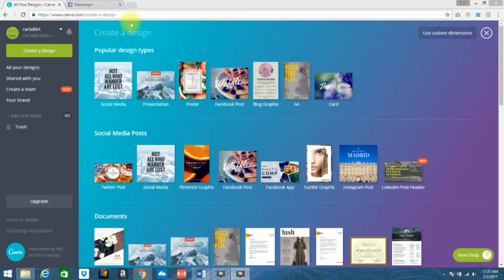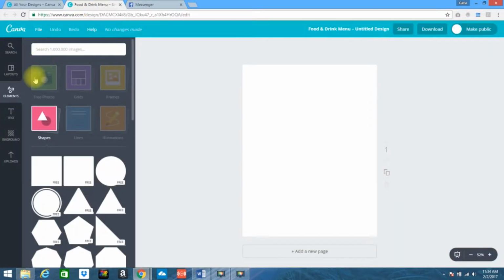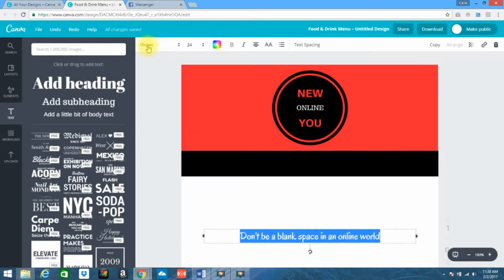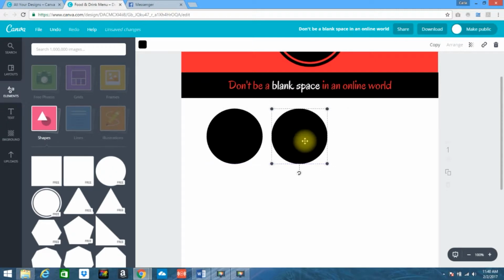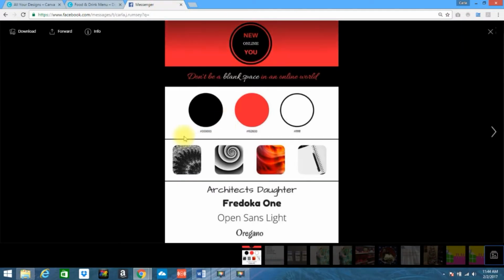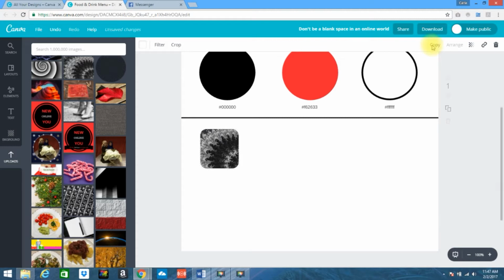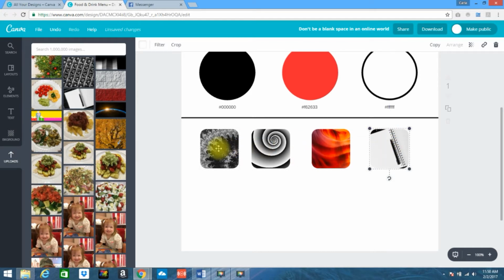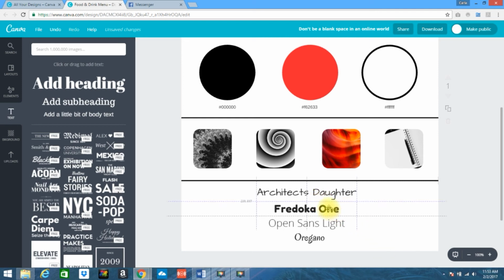How to Create a BRANDING BOARD in CANVA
Welcome to day 75 of my 100 Days of Freebies Christmas countdown! I'm going to share something special with you :) Two years ago I created some test training content for my clients to run through. Several hundred people went through my 30 Days to a New Online You training. It was such an awesome experience to walk so many entrepreneurs through 30 days of a complete business makeover. I never opened the doors for this program and kept it solely for my clients. At the beginning of this year I decided to update and revamp this training with tons of video tutorials. I ran 2 beta groups through this training and loved every minute of seeing light bulbs going off as they grew with their businesses. It's a complete walk through of what I do when I develop an online brand from scratch to success. I'm going to give you a sneak peak of my 30 Days to a New Online You :D Here you go...

At the beginning of 2015 I made the decision to start taking on clients. Before then, I had only build websites for my own portfolio. It was definitely an eye opener. One of the main things I’ve noticed time and time again is the challenge people face when trying to narrow in on their own personal style and brand. While the thought that choosing a color palette, font style, pictures, etc. would seem easy, I quickly found this was an area many of my clients struggled. There were instances where it would take weeks to pull these simple elements out of a client so we could move forward with the design. When it came time for me to build my own design website, I soon found that this was a place that I also struggled with. I had built so many different websites over the years for domains that I was developing for resell. But when it came to creating something that was so personal to me, I really had to search deep to find what best represented me and my own brand. I belong to a handful of Facebook groups and one day another branding strategist posted their branding board for all to see. I’m very familiar with dream boards, but a branding board was new to me. I started scouring Google search results with the term “branding boards”. One by one the light turned on and I went to work to create one for my web design business. This is when it all started to click. I went back to my own design site and started making changes to what I thought was a narrowed in design. When it came time to build my membership site, everything was there ready for me to simply input the elements that I created in my branding board.

I’m sure you have already guessed what your next homework assignment is 😉

HOMEWORK ASSIGNMENT:
Create a branding board that best represents your own personal style. We will be plugging these elements back into your website next week. This will take a lot of soul searching as you find what truly makes you you. I’m excited to see what you come up with. Have fun narrowing in on your design style. I know how much this activity has helped me, not only on my own personal site, but every other site I have created from that moment on. This is now something that I believe is a must if you plan on growing your brand in the online world.